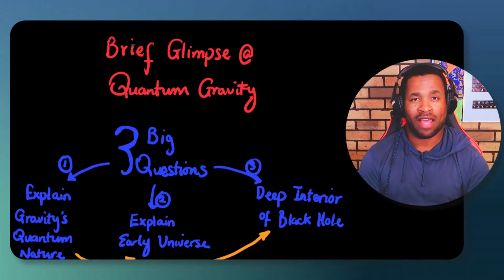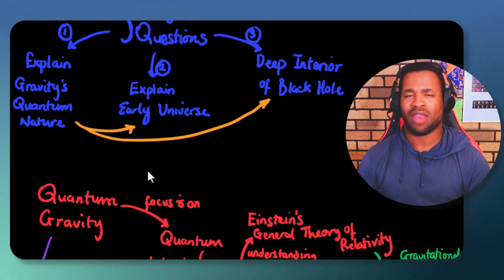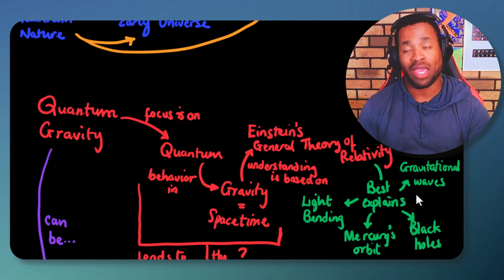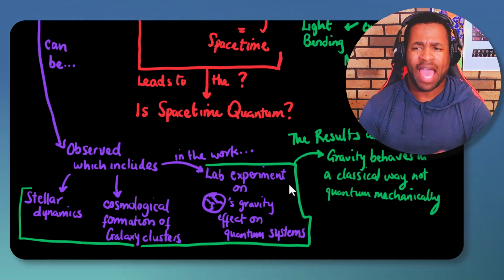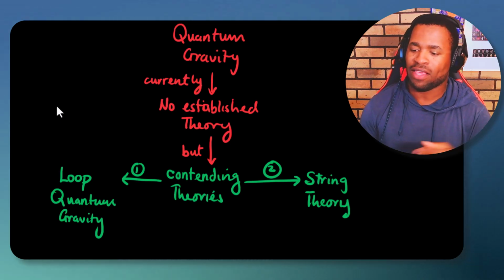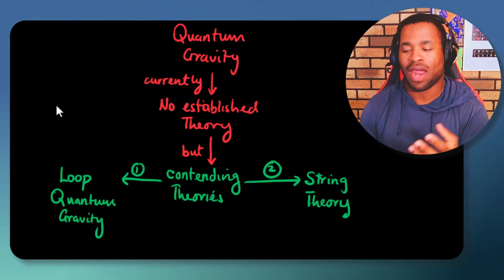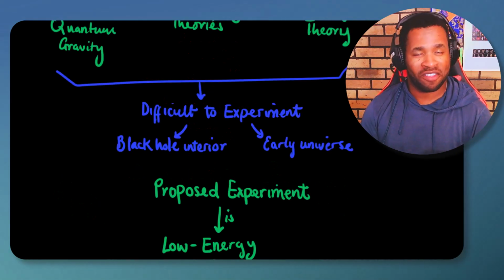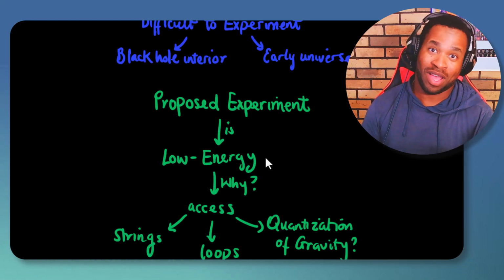Should Gravity be Quantum?! Spacetime| Loop| Strings| Quantization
Explore the Big Questions, Current Theories about Quantum Gravity based on whether it can be investigated through experiments to prove the idea that gravity is quantum.